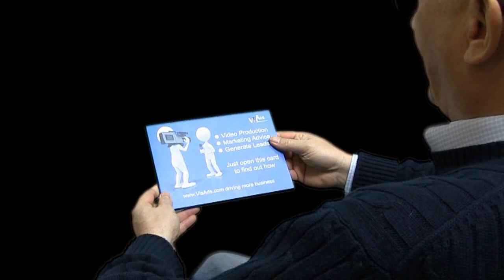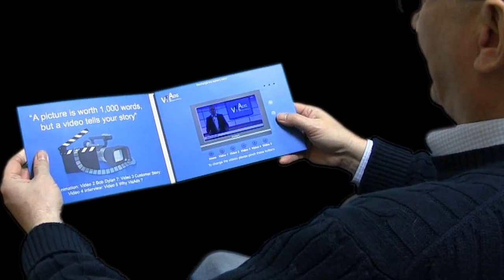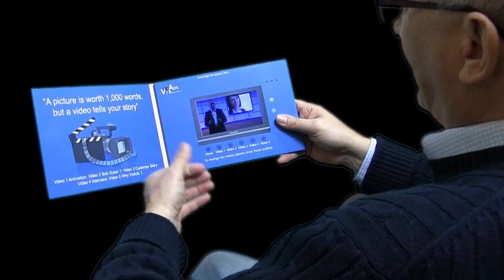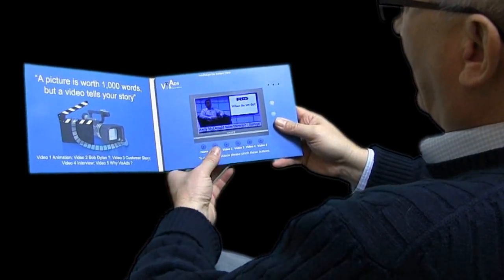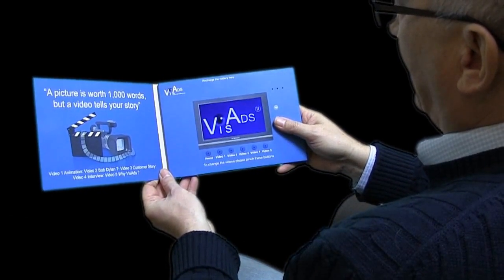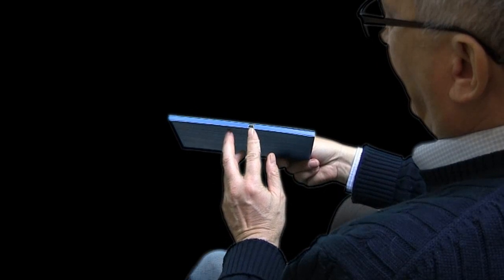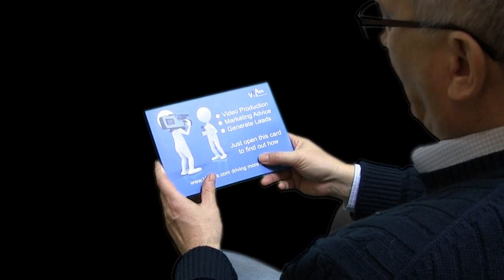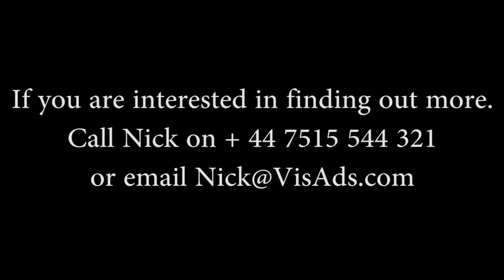A VisCards demo